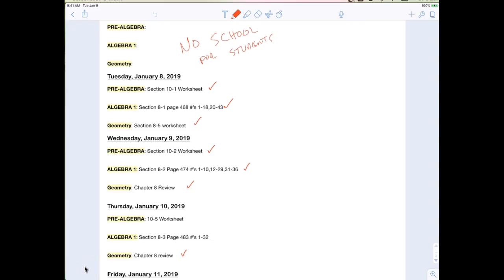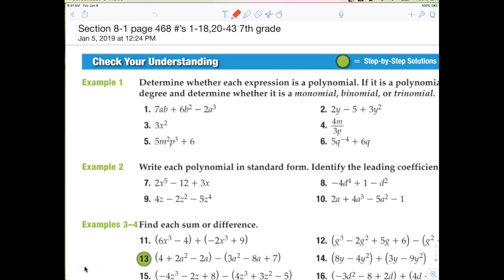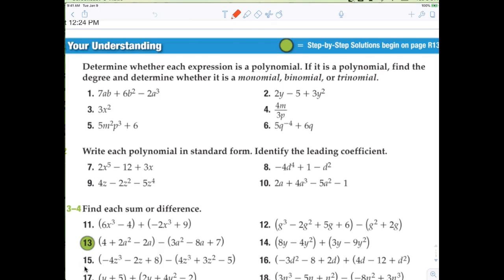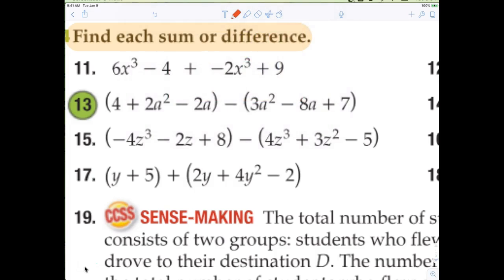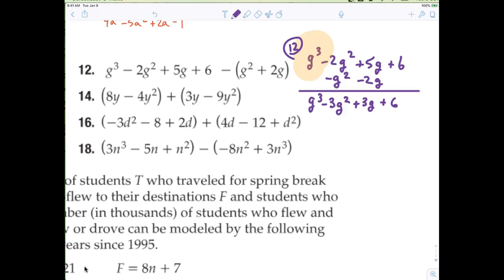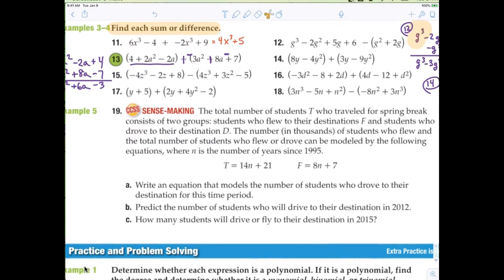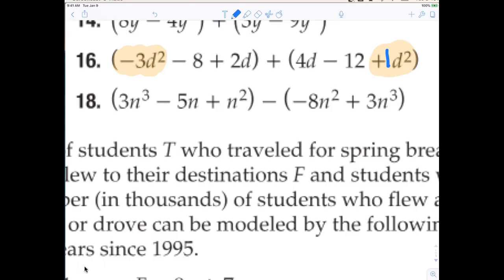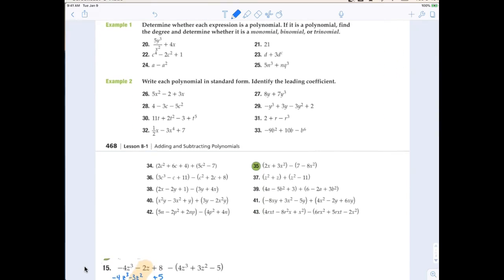Section 8-1 7th grade